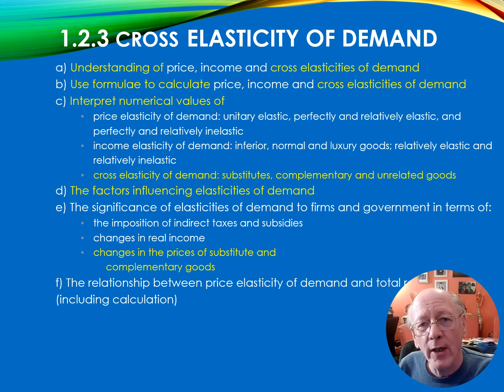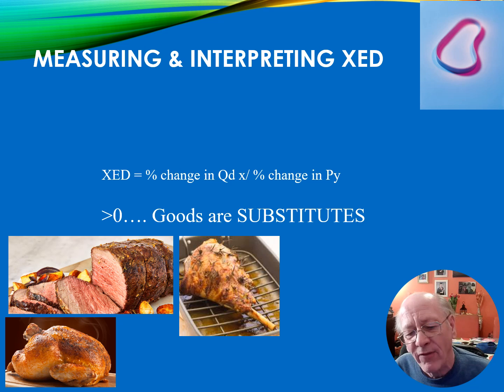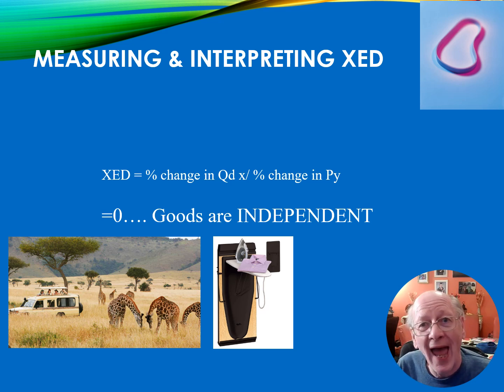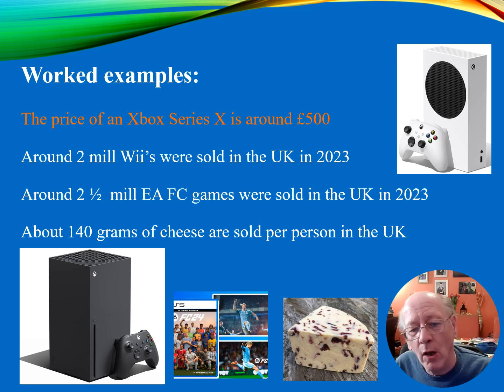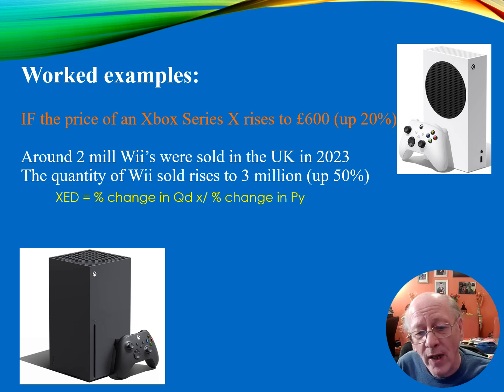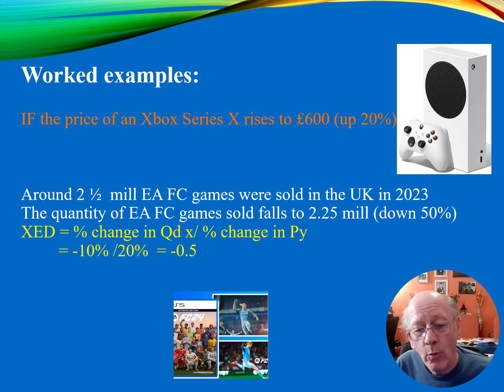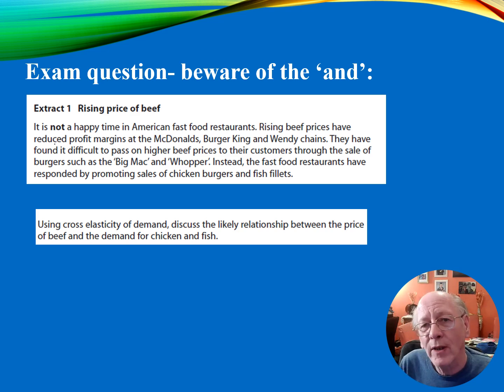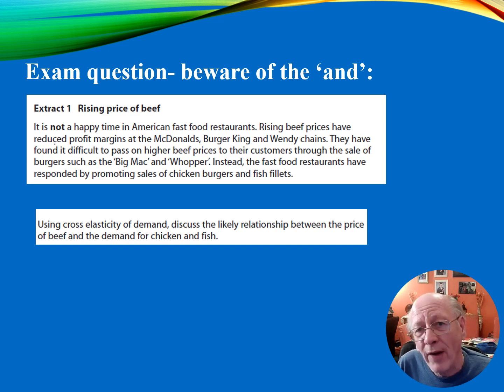Cross Elasticity Of Demand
Cross elasticity
Definition
Formula
Interpretation
Worked examples